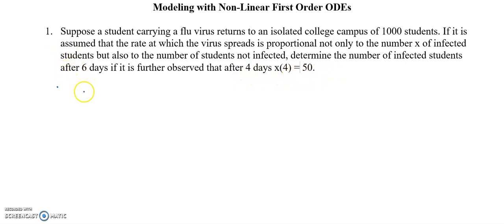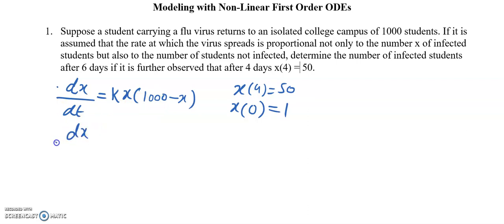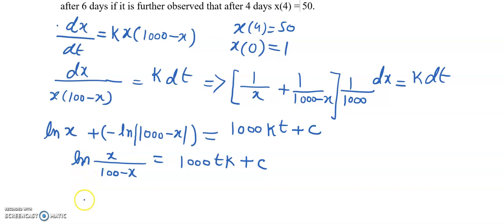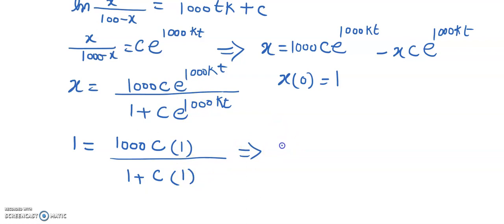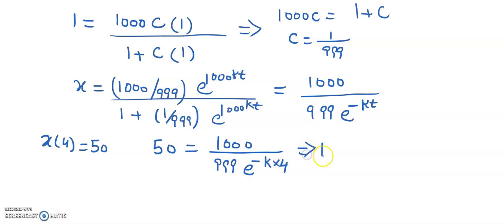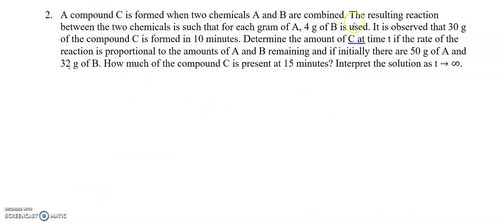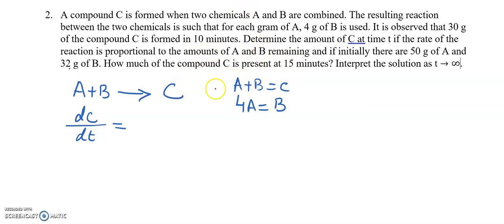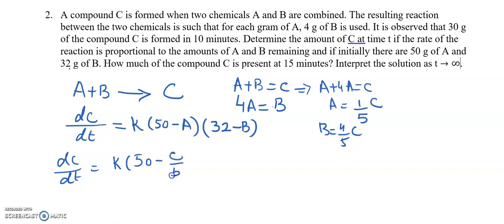Modeling Non Linear First Order ODEs clip 1 Epidemic Spread with Fixed Total Population